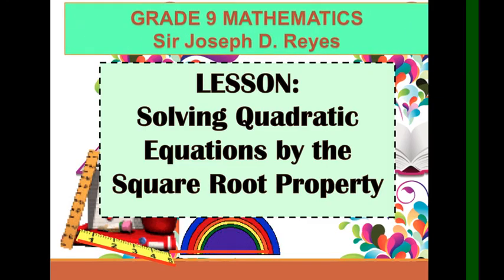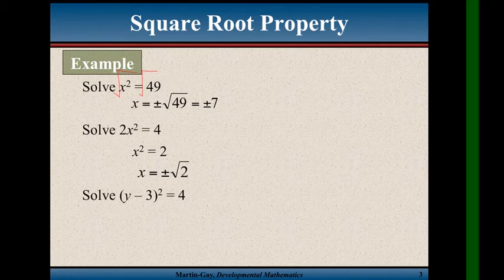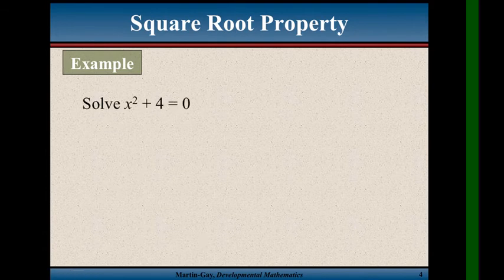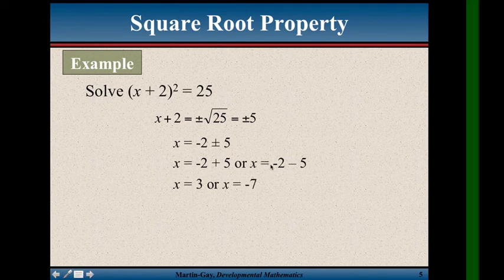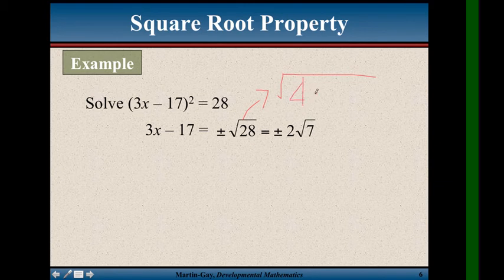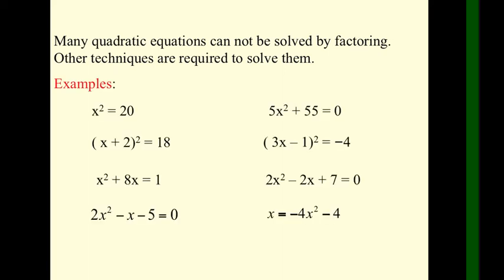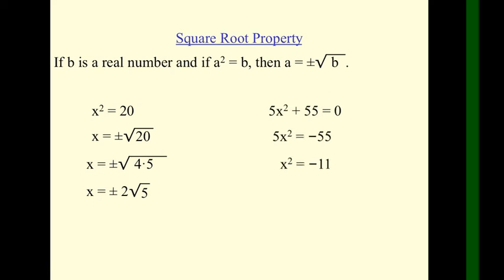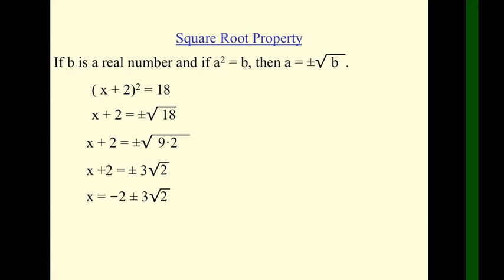GRADE 9 MATH | SOLVING QUADRATIC EQUATIONS BY SQUARE ROOT PROPERTY